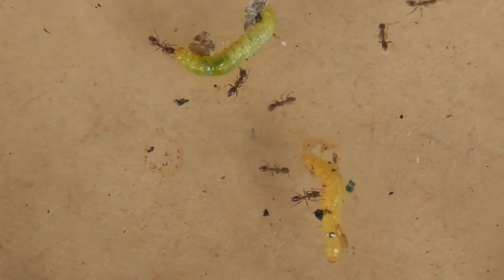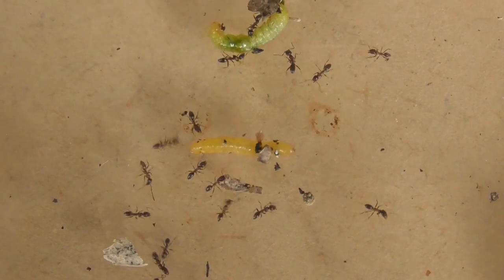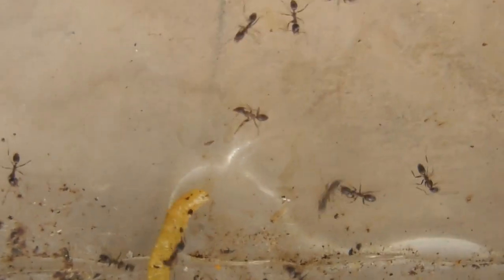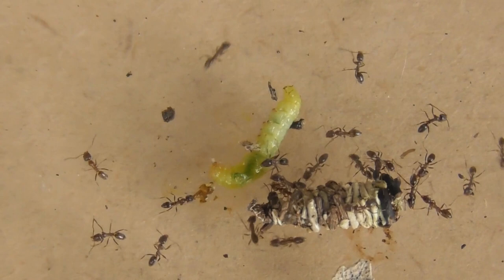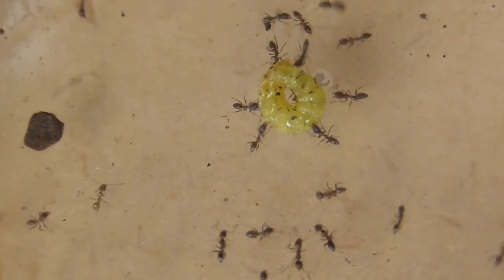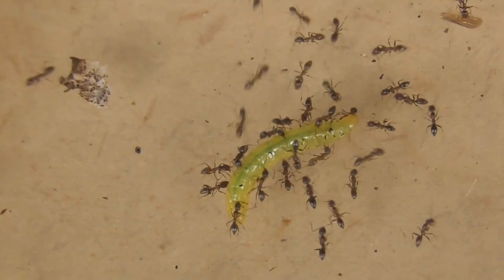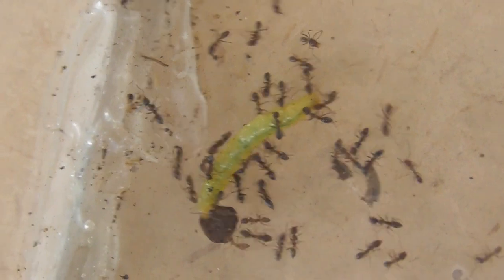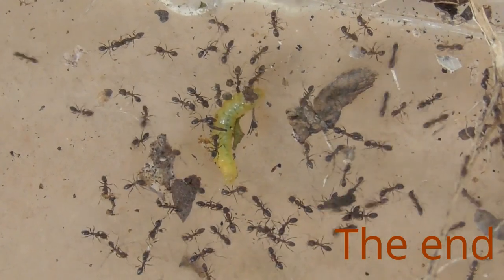Battle between ants and looper caterpillar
The loopers are very nasty caterpillars and compete with the Monarch cats. The worst is that they destroy the plants flowers and make a mess of everything.

These loopers are also a pest and the battle shown here happens in most gardens, on plant stems while no one notices it.
Ants do a great job of cleaning up dead insects / worm / cats in the garden